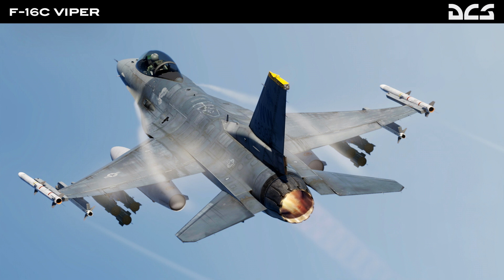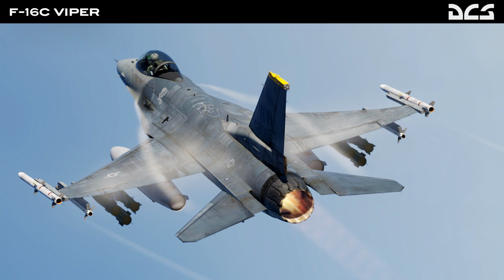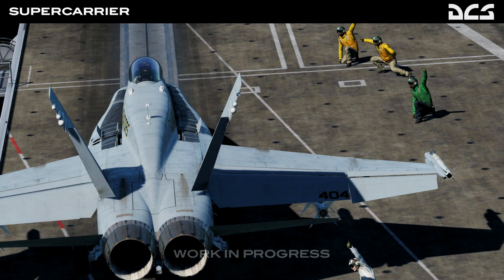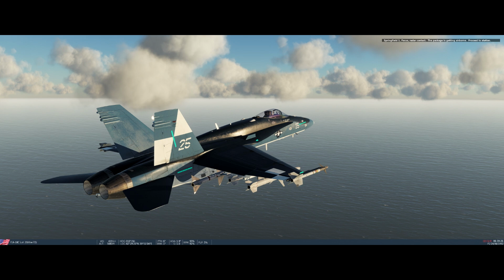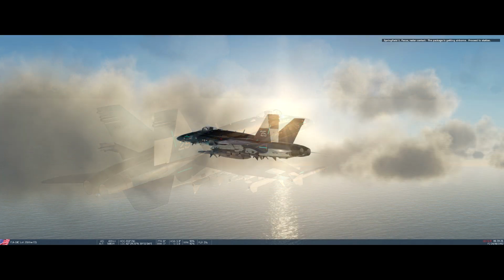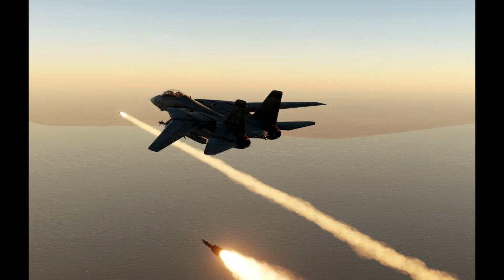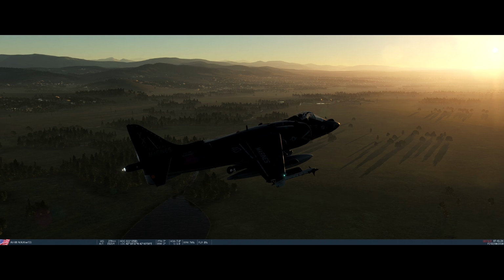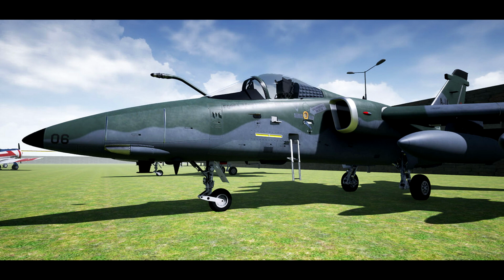DCS World Update 08/14/2020: The F-16C Viper Roadmap...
Things are moving ahead on the Viper, and of course the F-18C, see the video for more details.

ED mentioned ramifications for their staff in Belarus following the elections there which I did not cover in the video. Hopefully all of their staff and their families are safe as the country resolves complex social/political issues.

Enjoy the video, carry on flying...

Prickly'